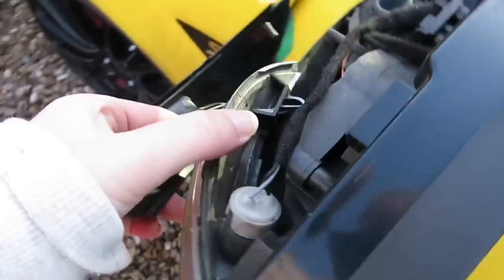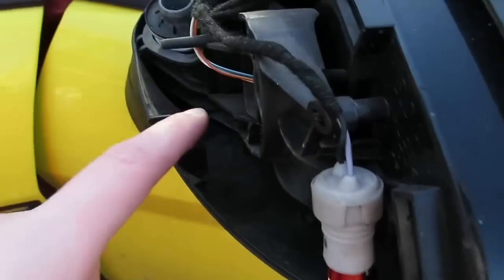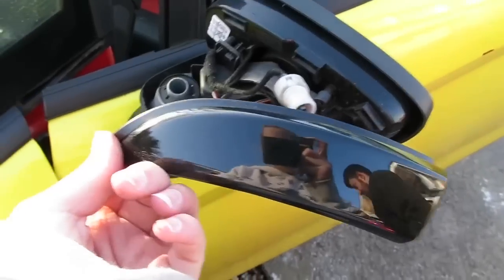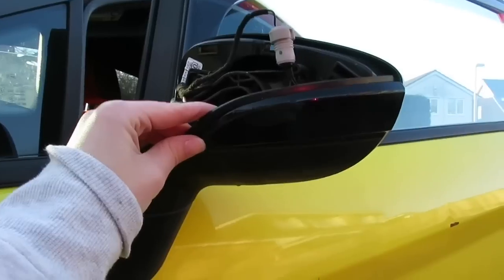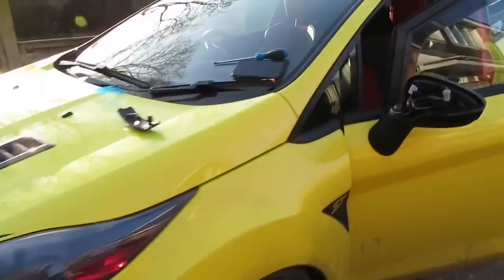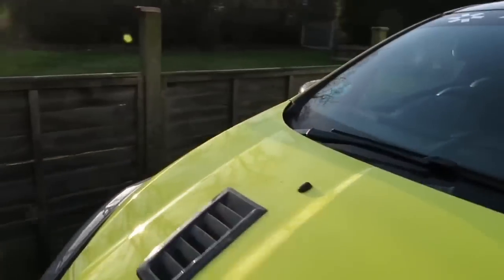SWEEPING MIRROR INDICATORS FITTED TO MY MK7.5 FIESTA ST | Install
Hi guys!

I’m sorry for the LATE posting of videos, I’m trying make sure my business will be a success, aswell as revamping my kitchen and reviewing cars again!!

Diversion stores Instagram is ; diversionstores

Thanks so much! Keep an eye out😎